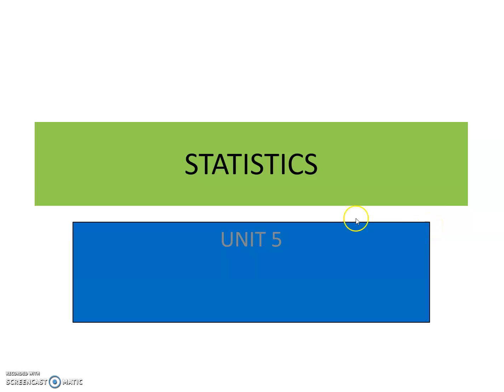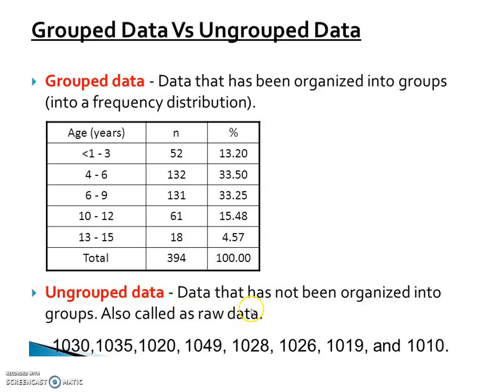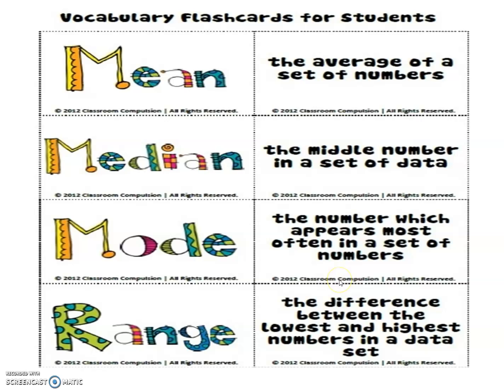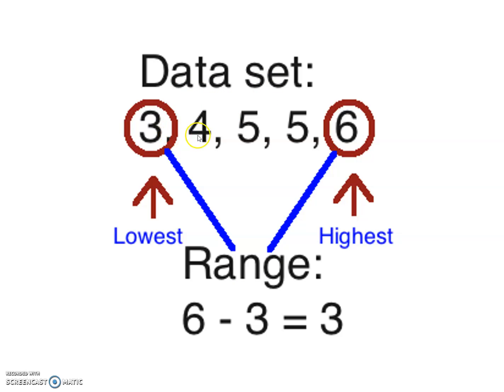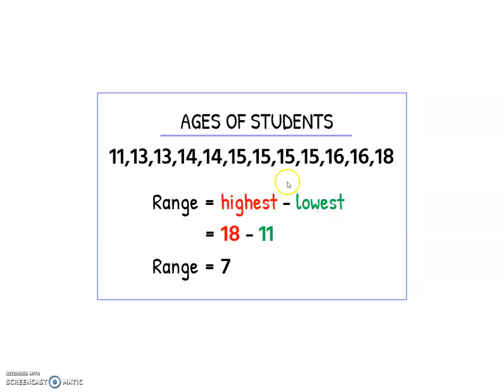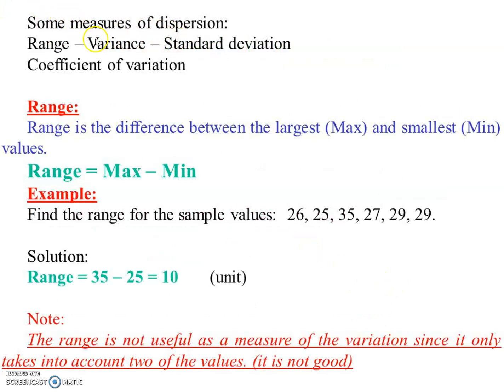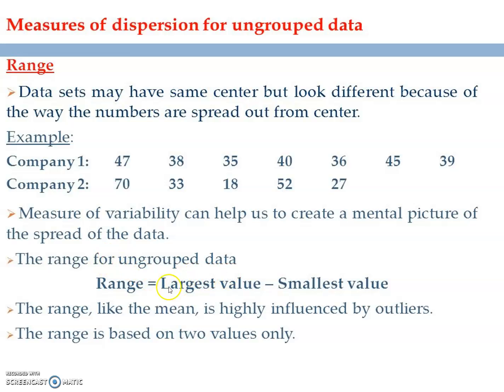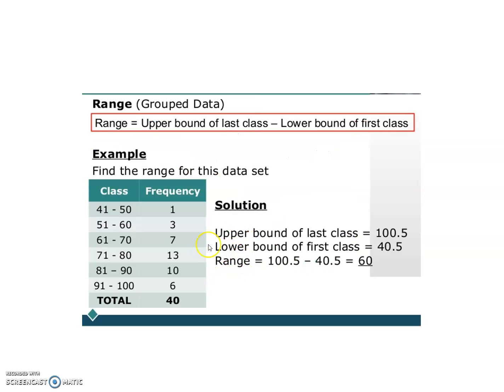CHAPTER 8 STASTICS 11